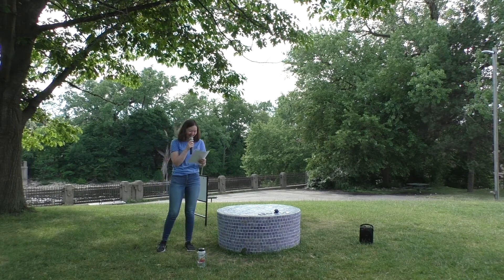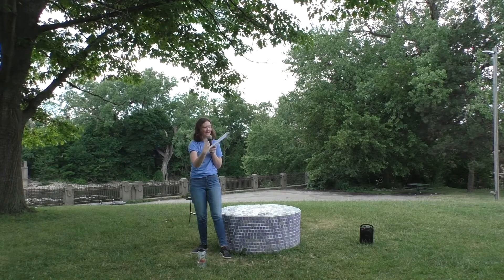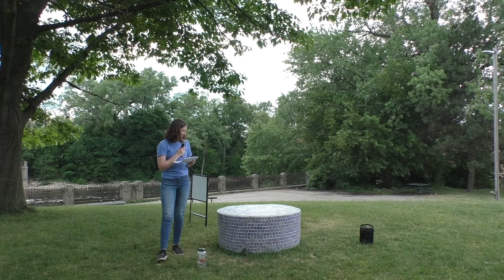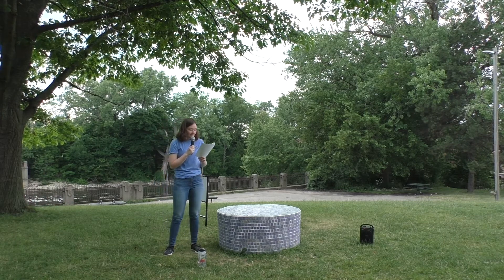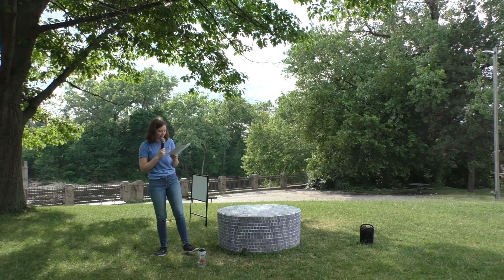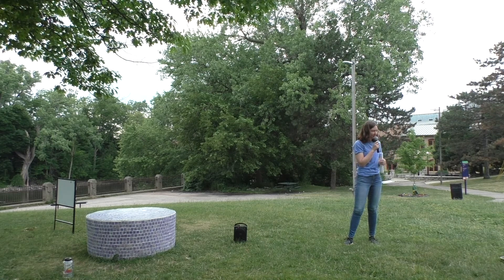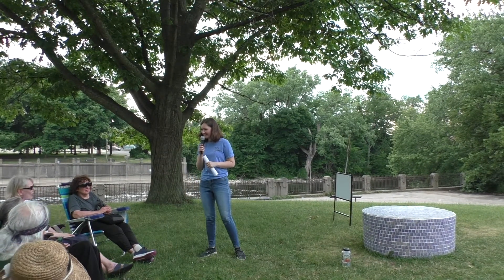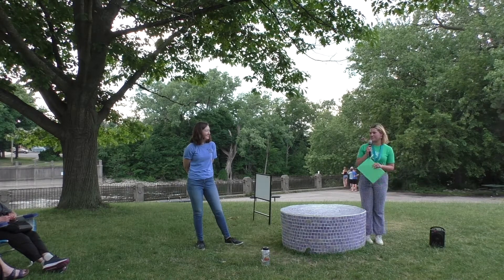ArtPath Artist Talk 2022 | Hannah Tamiko Mackey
ArtPath Artist Talks presents an opportunity for the community and gallery members to gather safely at various sites along the trail and engage with the art and artists.
On July 7th, 2022 we heard from artist, Hannah Tamiko Mackey.